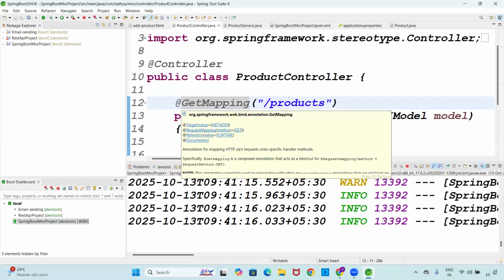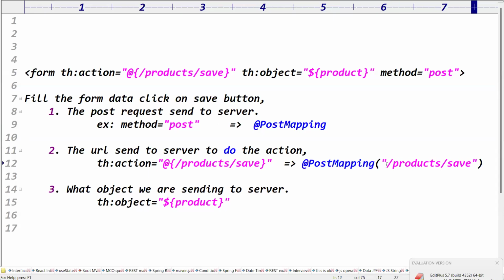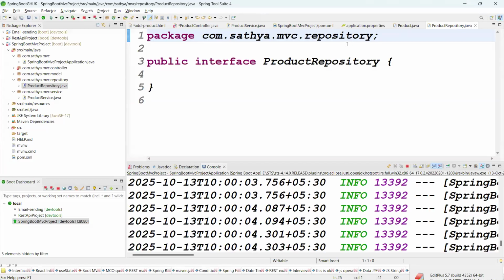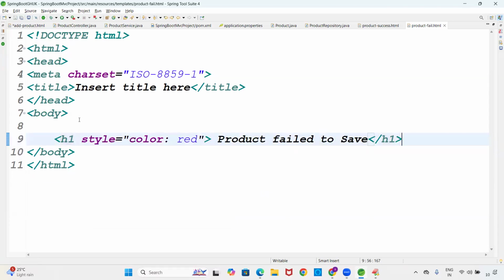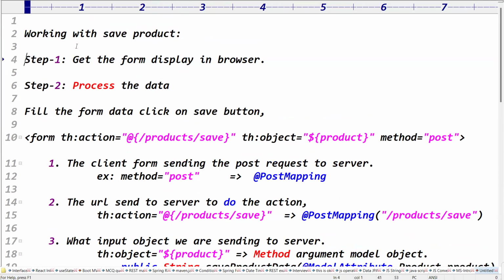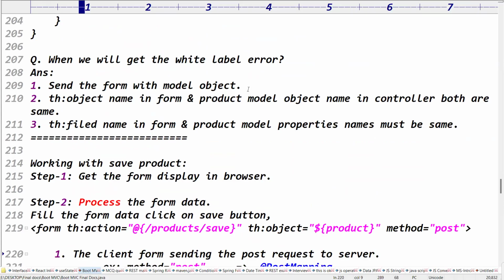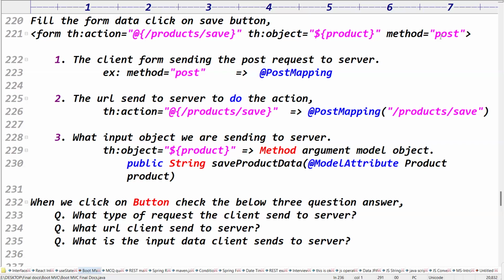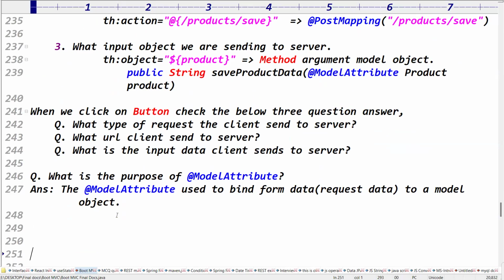SESSION 30 OCT 131